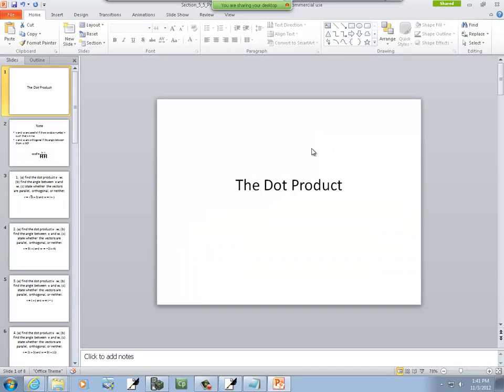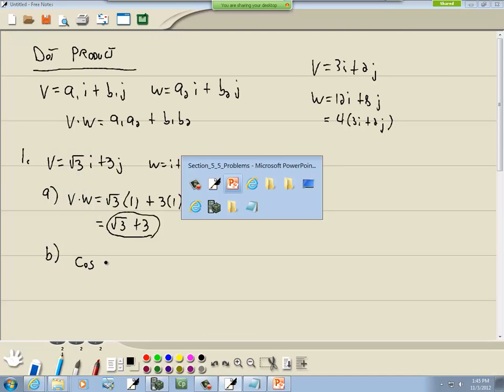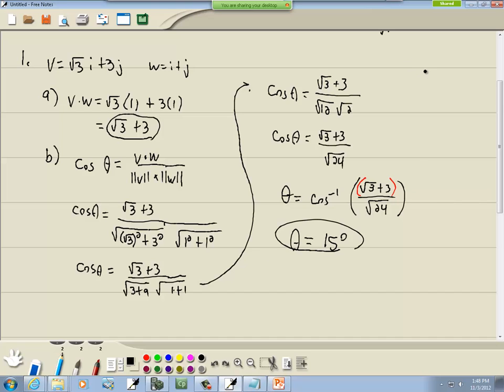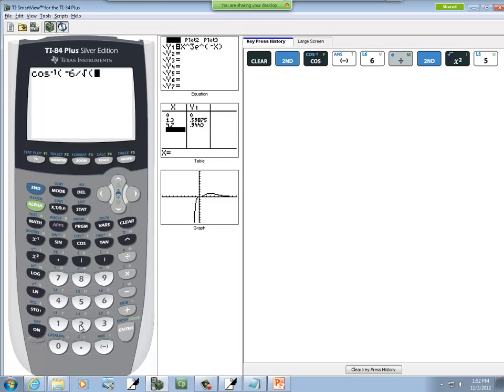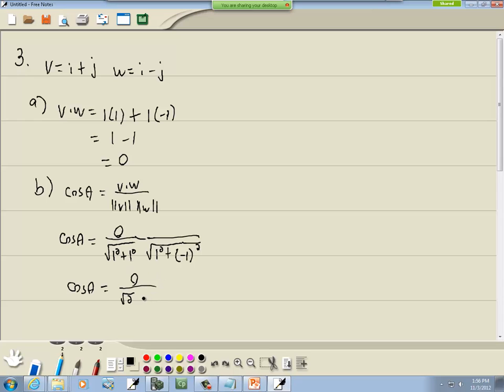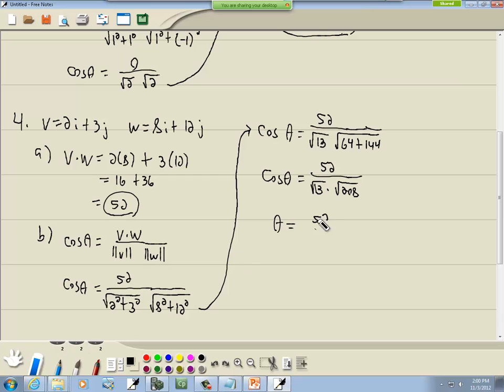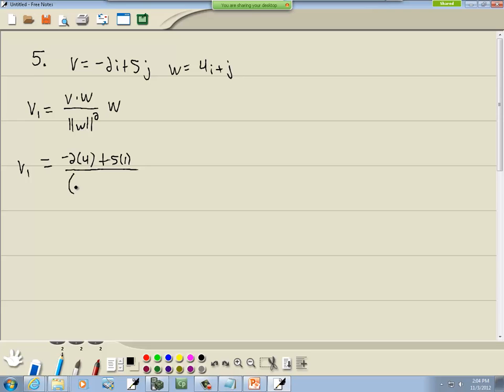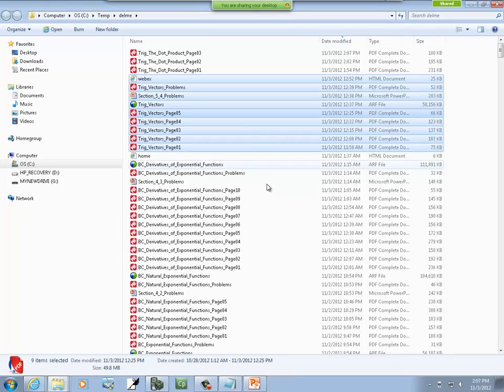Trigonometry: The Dot Product